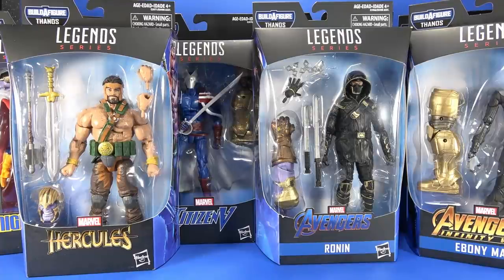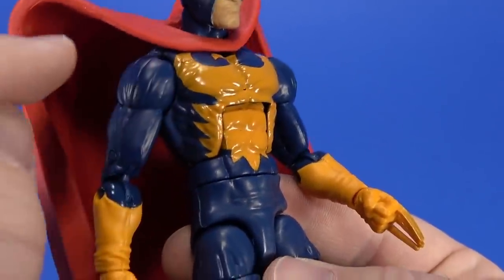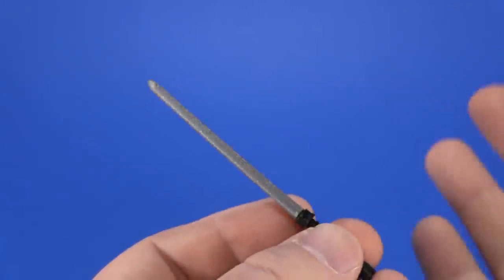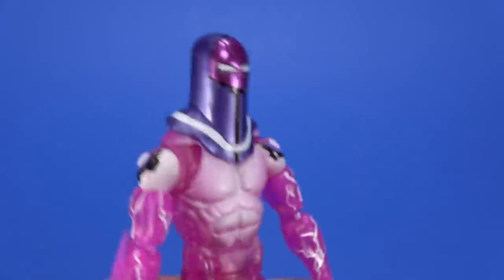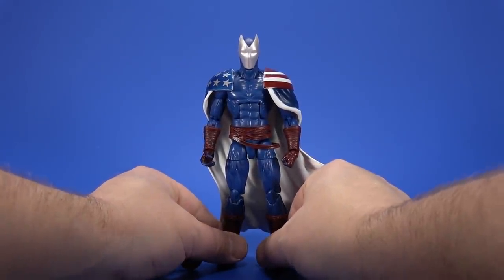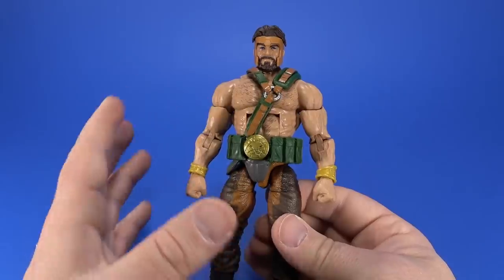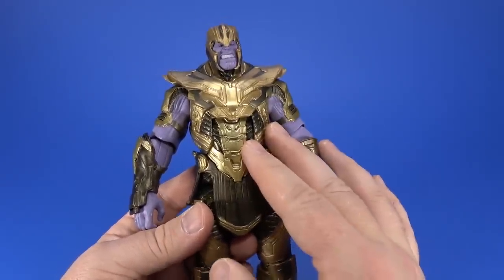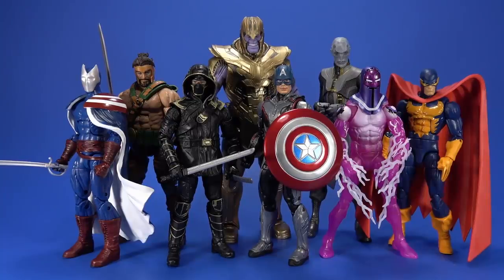Marvel Legends Avengers: Endgame Armored Thanos Series Hasbro Action Figure Review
Hasbro was nice enough to send a near complete set of the Marvel Legends Avengers: Endgame wave 1 consisting of Captain America in Time Heist suit, Ebony Maw, Ronin, comic Hercules, Living Laser, Citizen V, and Nighthawk, along with Build-a-Figure armored Thanos. There are some rough points but the wave is fairly nice overall!